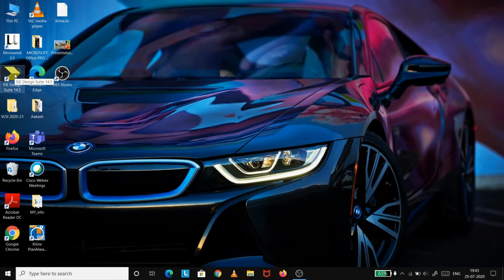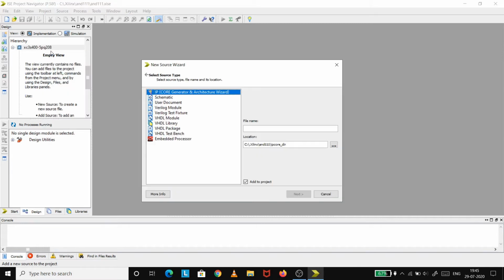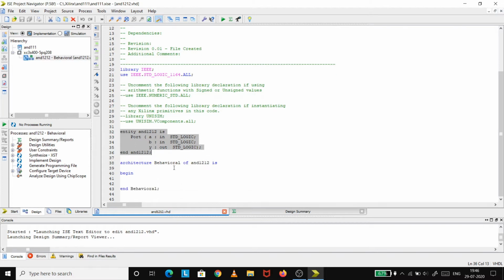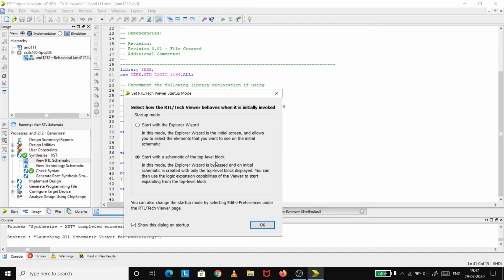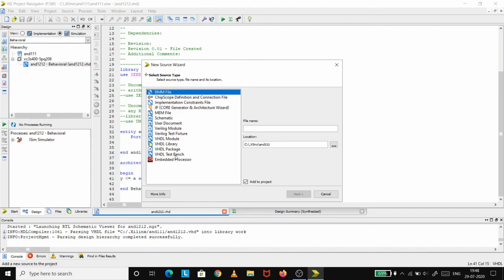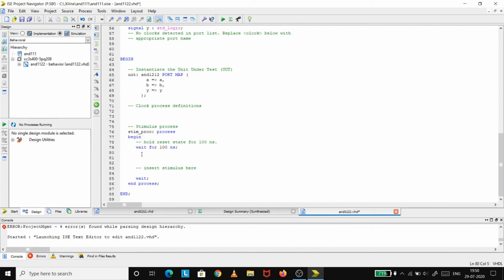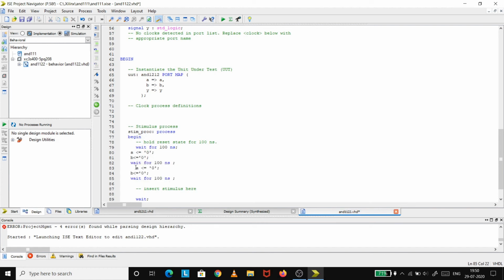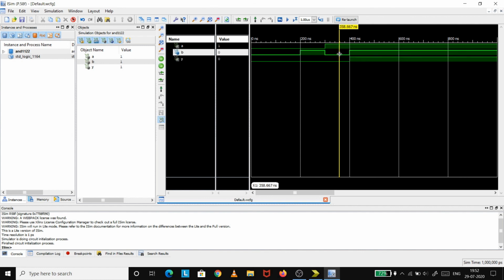Session 1 on Xilinx Software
Session 1 on Xilinx Software-Hands-on on Xilink Software to design AND Gate using VHDL Code.